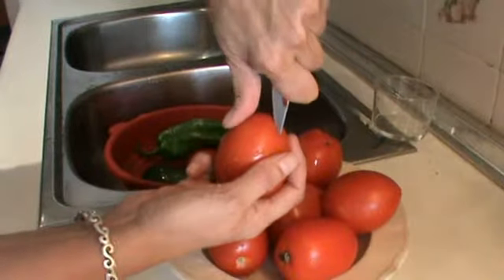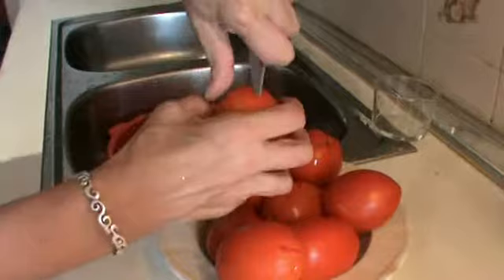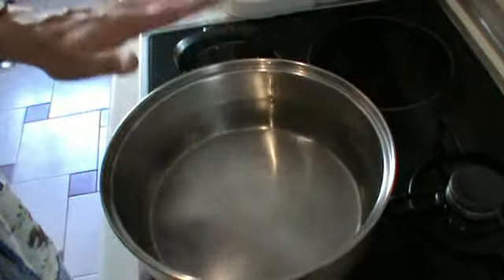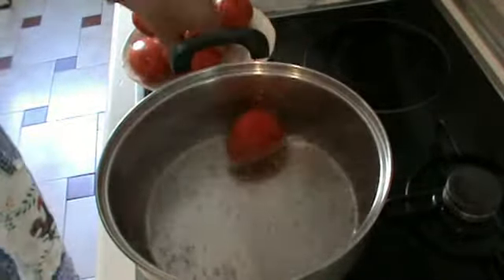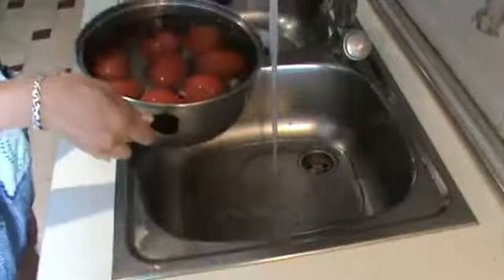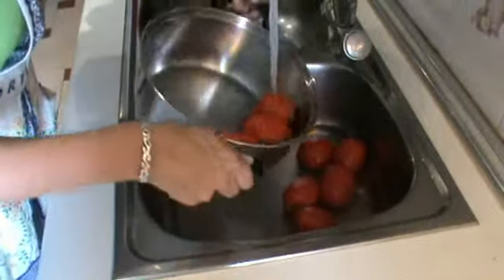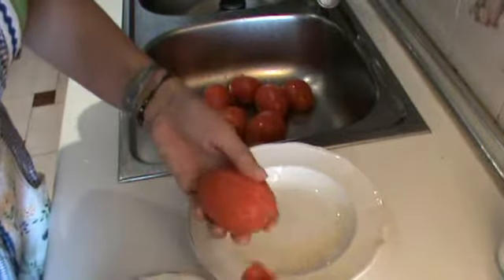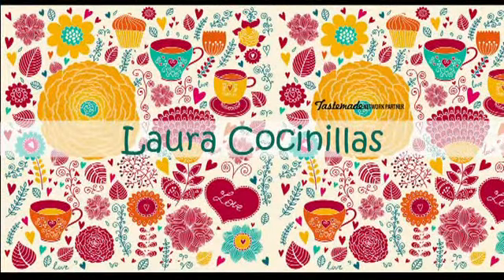COOKING TRICK. PEELING TOMATOES EASILY. SPANISH FOOD. EASY COOKING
A cooking trick to peel tomatoes easily.
The more people watching the videos, the more videos I can upload.